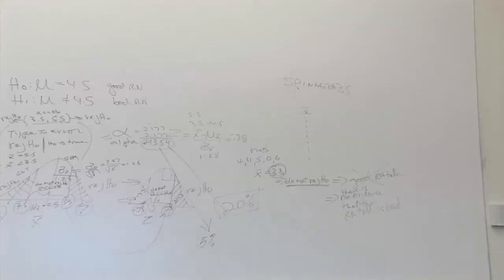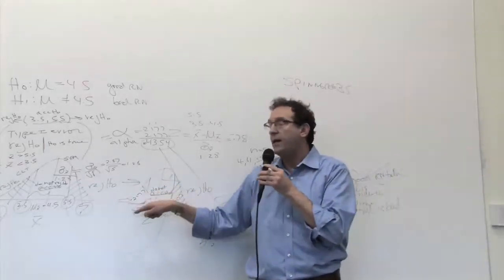Chapter 09: Hypothesis testing Spinner 35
Hypothesis testing Spinner part 35